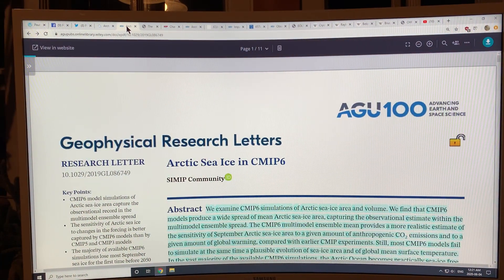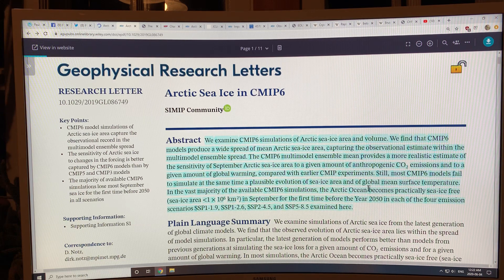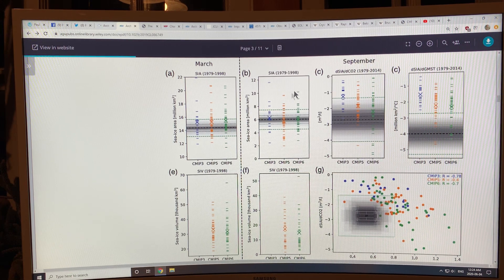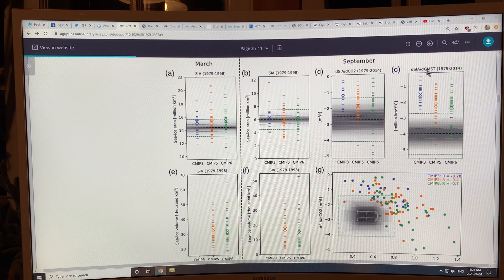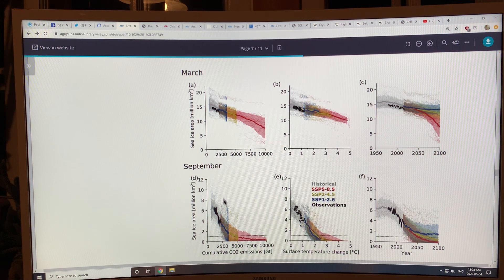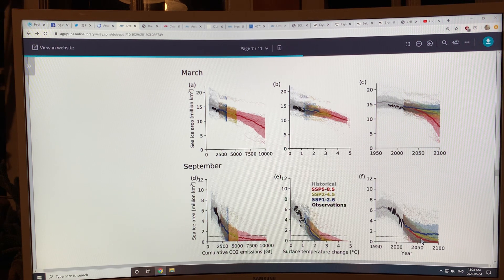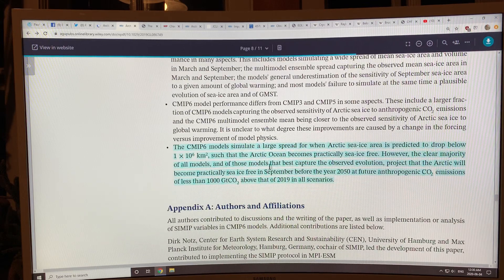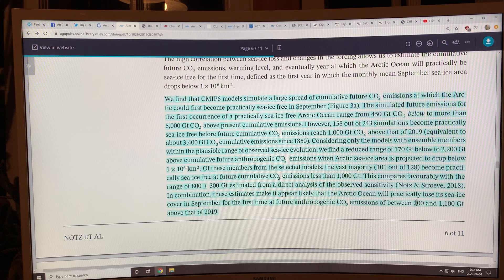Arctic Sea Ice Loss Projections From the Latest-and-Greatest Climate Simulation Models (CMIP6)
The latest, most sophisticated climate models of the Coupled Model Intercomparison Project (CMIP6) have been used to track Arctic Sea Ice Area and Volume over time and make future projections. The vast majority of models predict a practically ice free Arctic in summer (less than 1 million km**2) before 2050. September sea ice area decreases at a rate of 2.73 m**2 per ton of CO2 emissions, and by 4 million km**2 per degree Celsius of average global warming. Future cumulative CO2 emissions of between 500 to 1,100 Gt should finish the ice; with our present level of 40 Gt per year this is between 12.5 and 27.5 years.

Please donate to my blog to support my research and videos on the latest science.